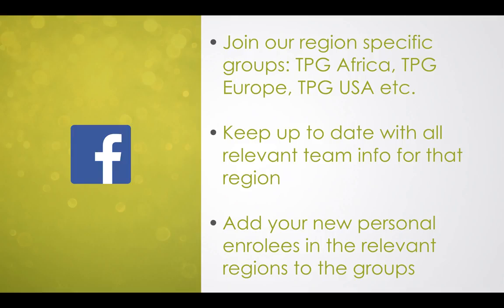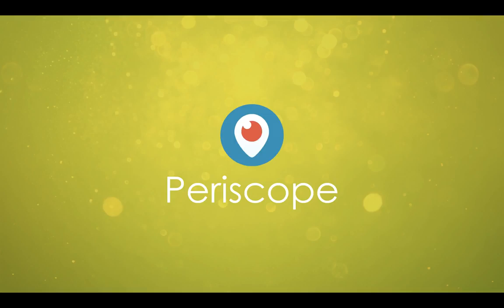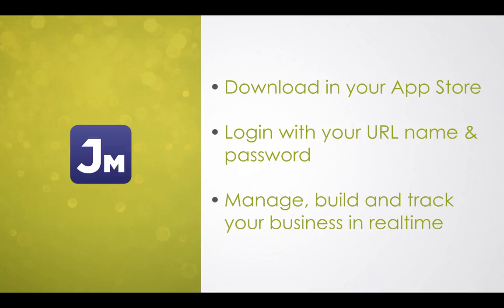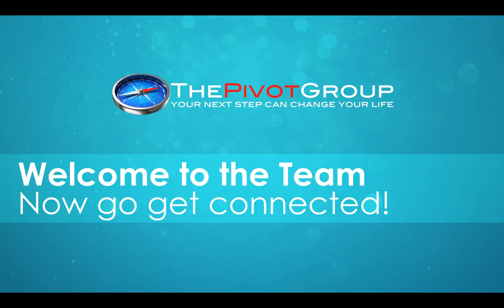Welcome to The Pivot Group Get Connected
Welcome to The Pivot Group. Please make sure that you take the time to watch this quick video on how best you can get connected to the Team. Get connected, connect your team, and let's do something significant together!